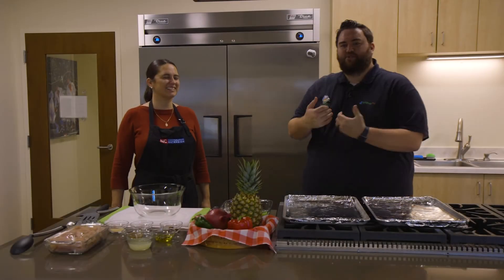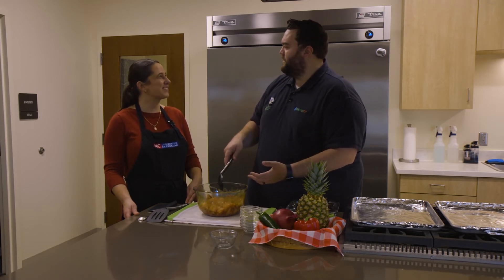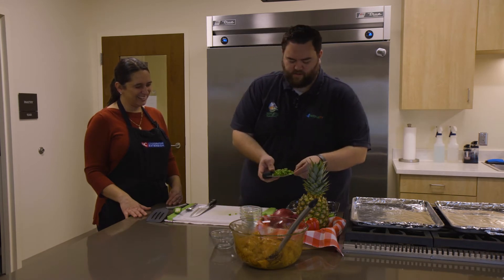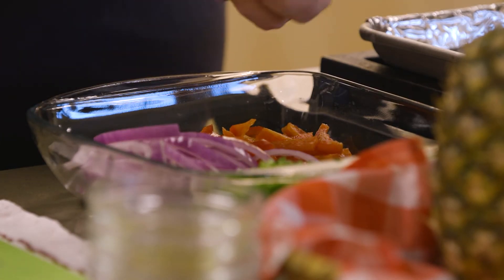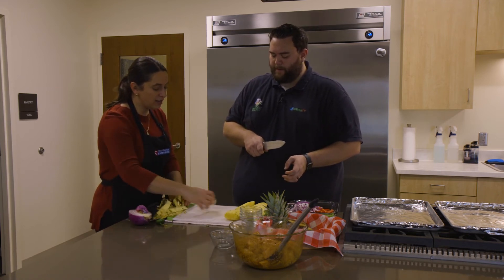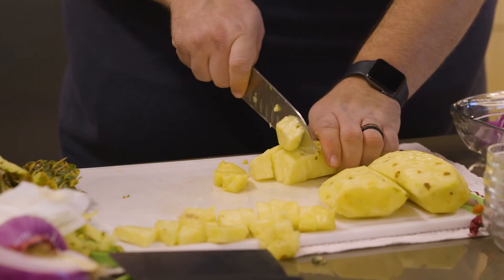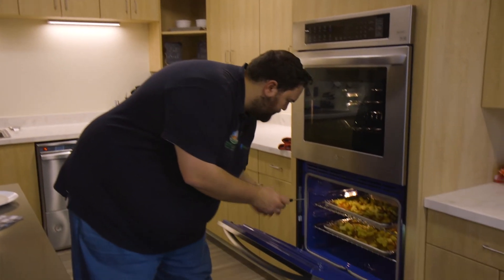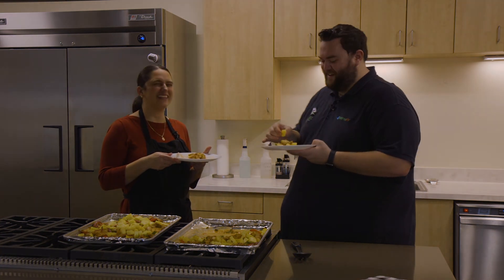Cooking With Michelle - One-Pan Pineapple Chicken Fajitas